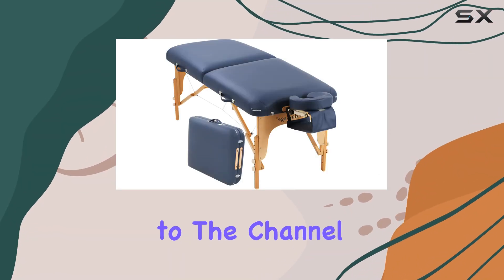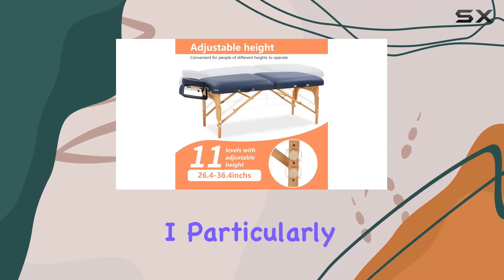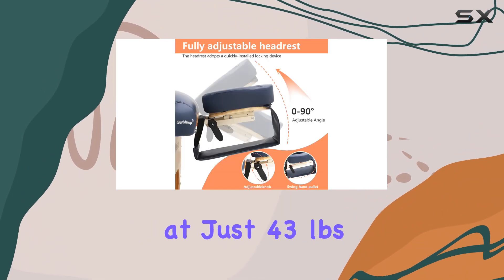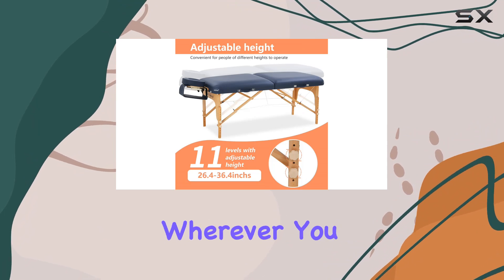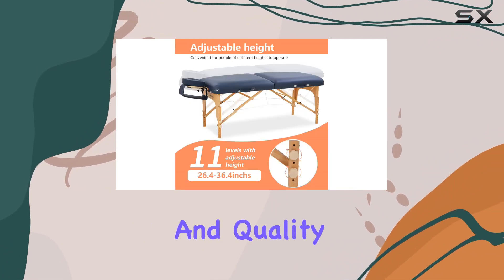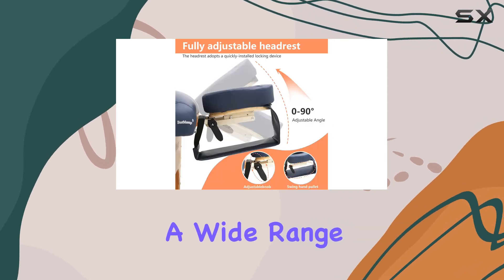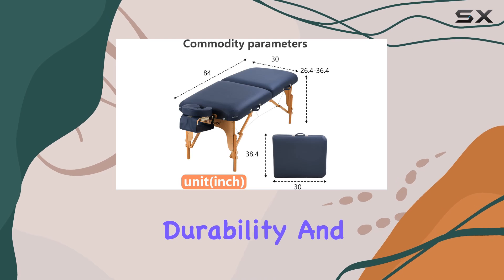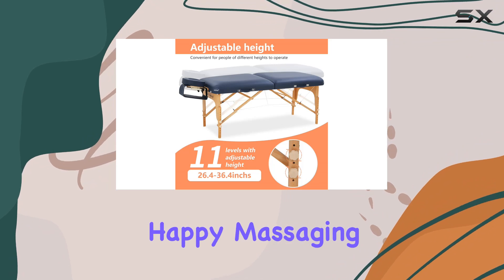PayLessHere Massage Table: The Ultimate Portable Spa Bed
0:00 Intro
0:06 Review

Things that we mentioned in this video:
PayLessHere Massage Table Massage : B0CLRND35Y